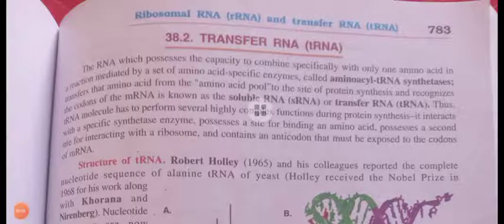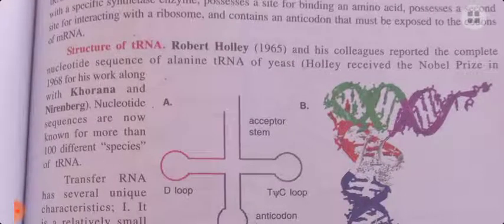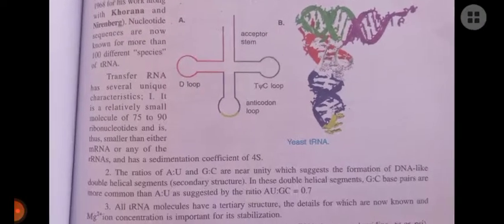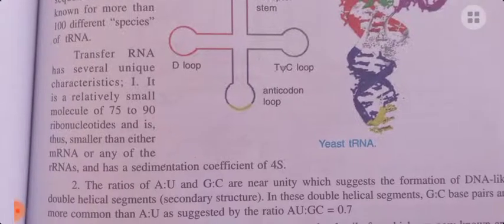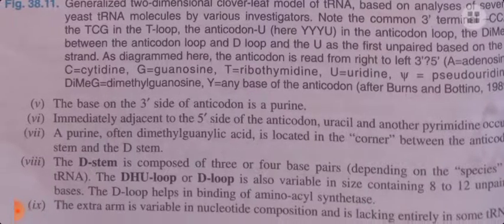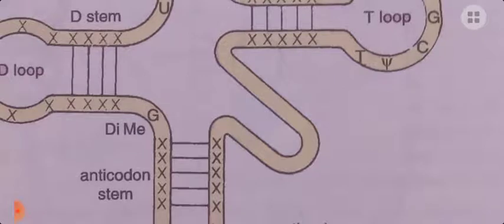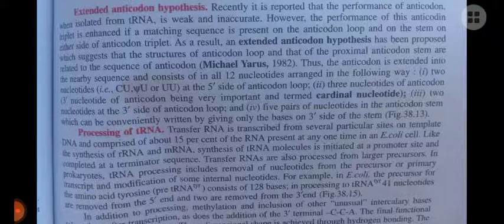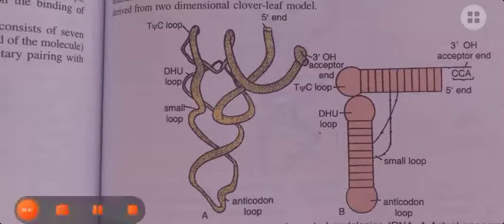tRNA structure and function